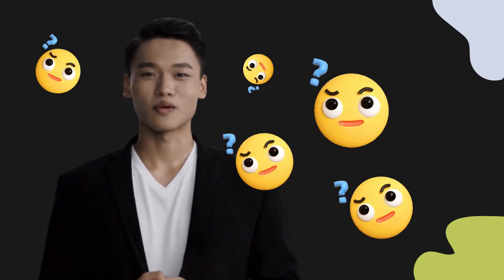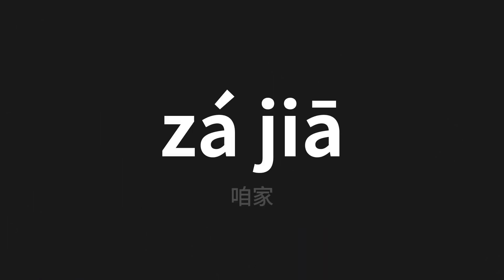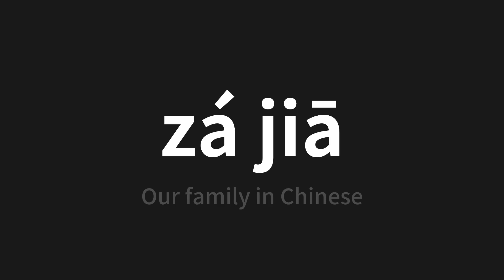How to pronounce zá jiā | 咱家 (Our family in Chinese)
Master the Pronunciation of 'zá jiā | 咱家' - which means : Our family in Chinese 📝 with @PerfectPronunciationChinese 🎓🗣️ - [Your Guide to Chinese]

Learn to pronounce 'zá jiā' perfectly in Chinese with our easy and engaging tutorial by @PerfectPronunciationChinese! 📖📽️ In this comprehensive video, we provide you with native speaker examples 🗣️👂 and phonetic breakdowns 🎵 to ensure you get the pronunciation just right.